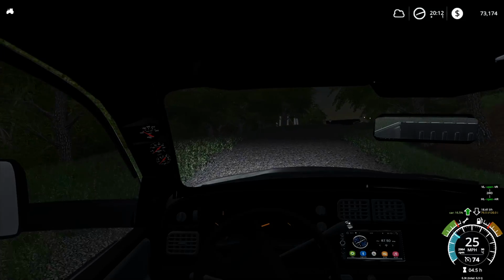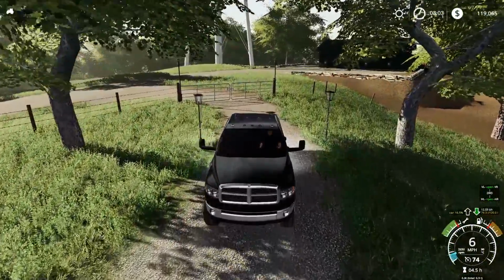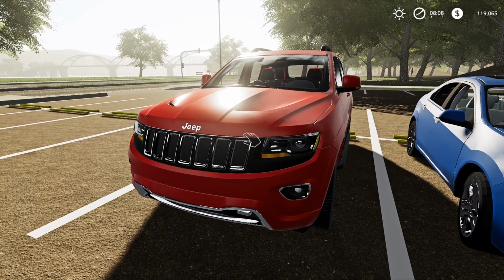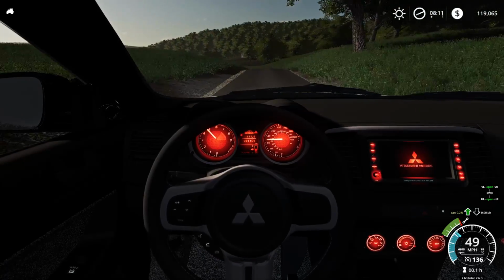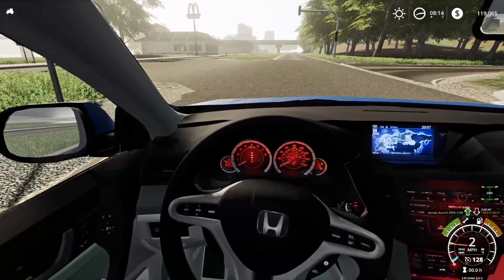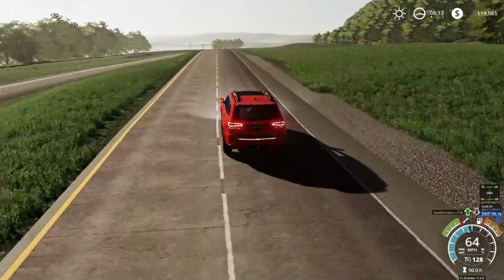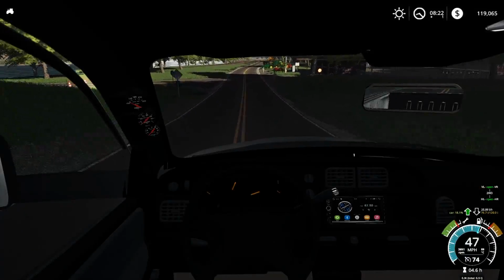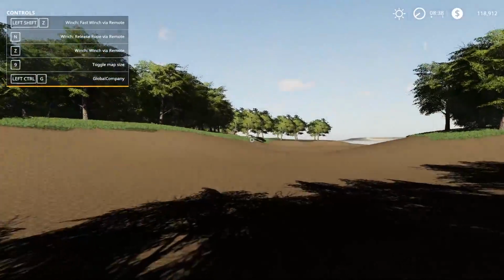Car Shopping! Test Driving a JEEP, MITSUBISHI & HONDA - Upper Mississippi River Valley FS19 (RVR)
River Valley Restorations Series: Today we are car shopping! We are test driving a Jeep, Mitsubishi & Honda!

Upload Schedule: Videos Monday - Saturday 3:00P.M. CST / Livestreams Sunday 5:00 P.M. CST

Farming Simulator 19 Intro:
Track Name: "The Bayou"

American Truck Simulator Intro:
Track Name: "Last of the Cowboys"

Extra Tags: Car Shopping! Test Driving a JEEP, MITSUBISHI & HONDA - Upper Mississippi River Valley FS19 (RVR)